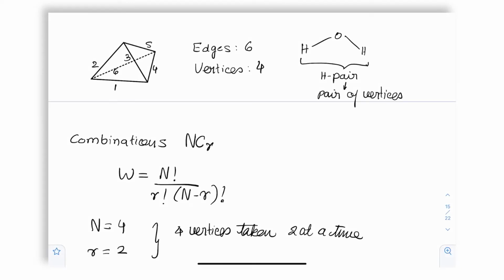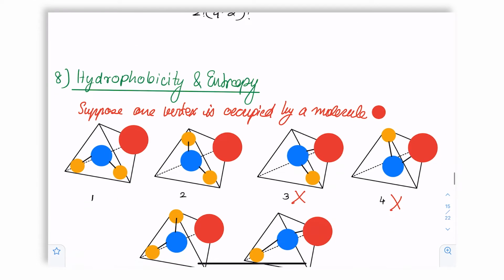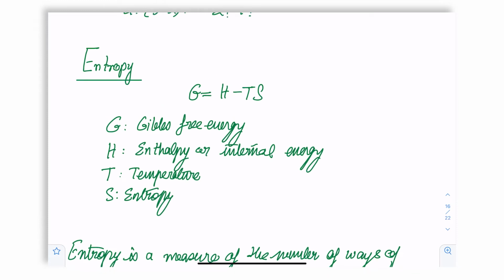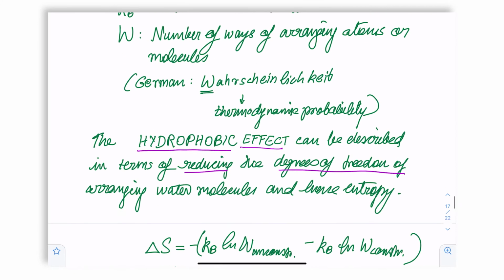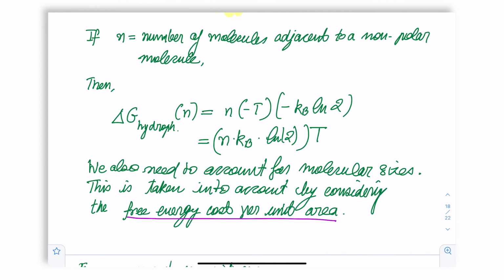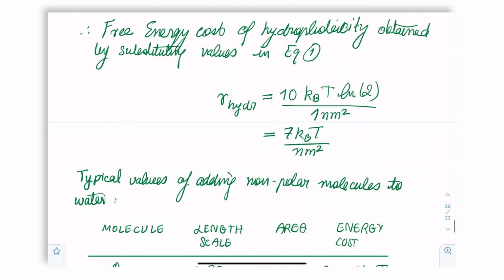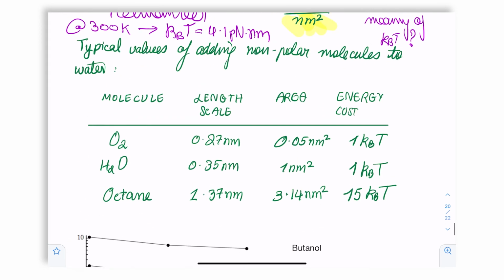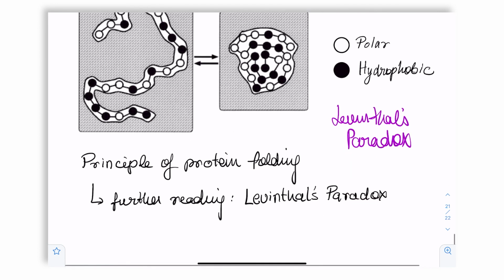Entropy and Probability of Water Conformations,Boltzmann Law of Entropy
Combination, probability, arrangement of water, entropy,
Hydrophobic energy, area per unit molecule